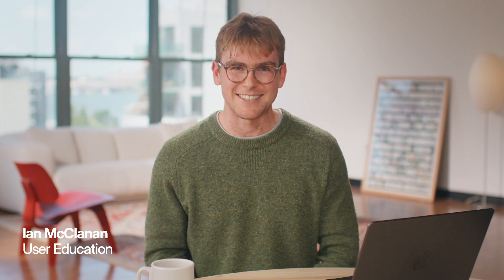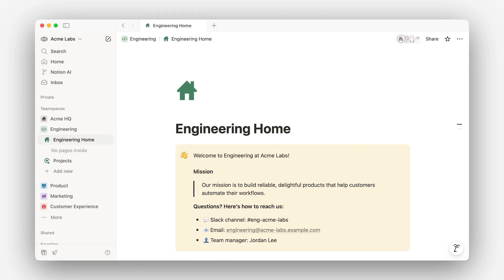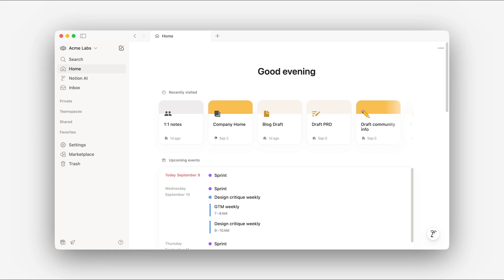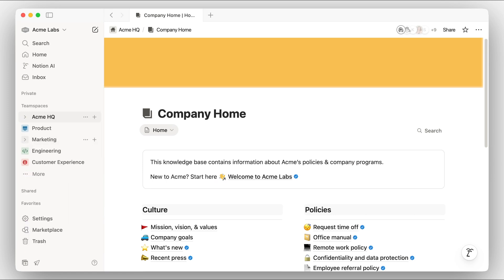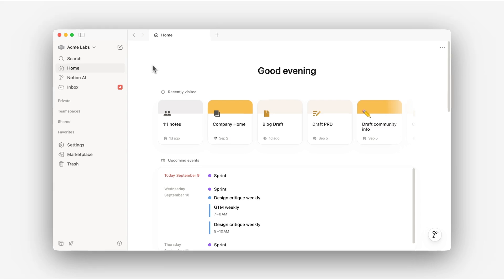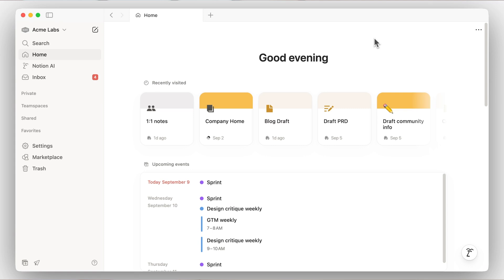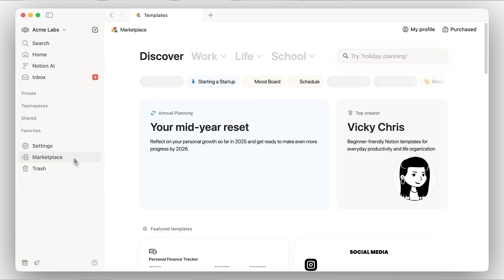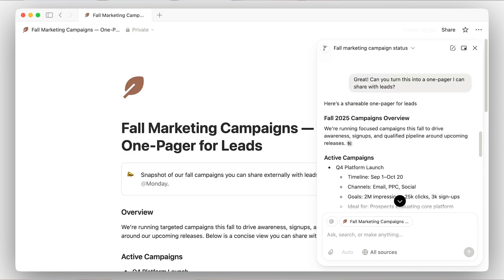Workspace & sidebar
New to Notion? Get a quick tour of your workspace and sidebar. Understand how organize and use teamspaces, pages, subpages, databases, and your personal assistant, Notion AI.